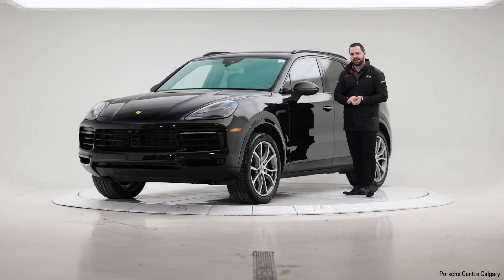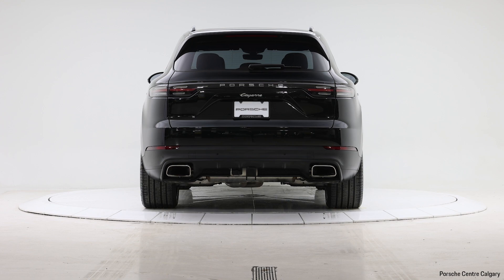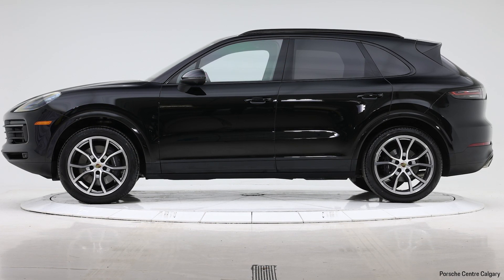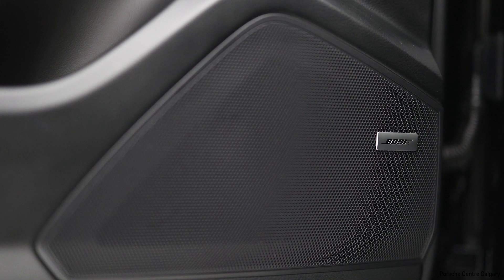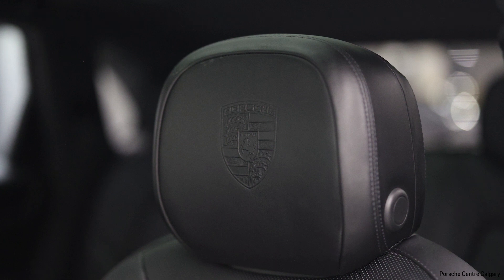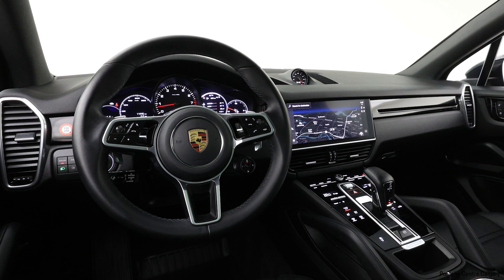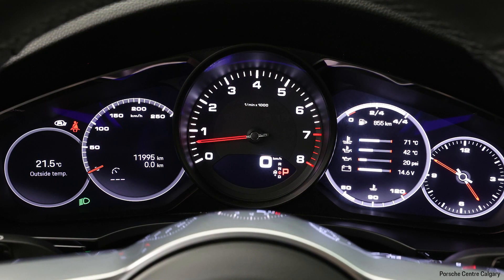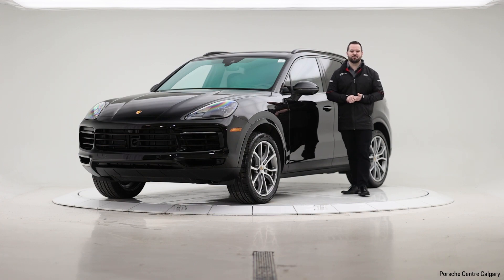2023 Porsche Cayenne Chromite Black Metallic | P6874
8300 Blackfoot Trail SE
Calgary, AB T2J 7E1
Canada